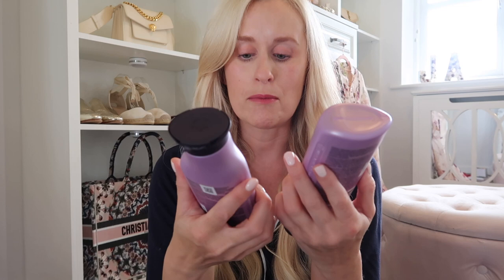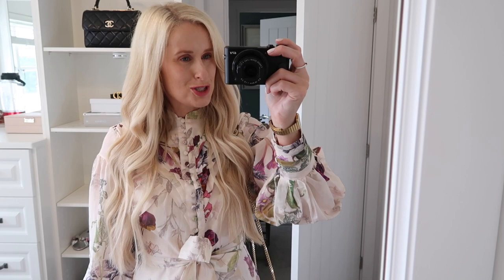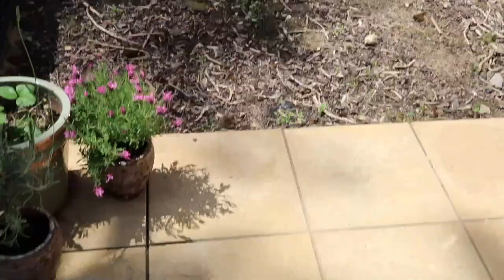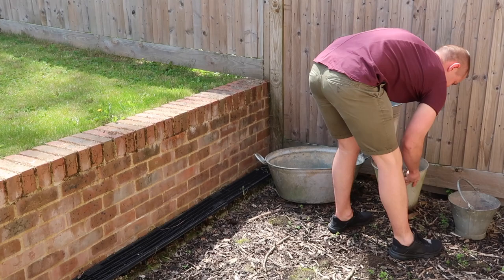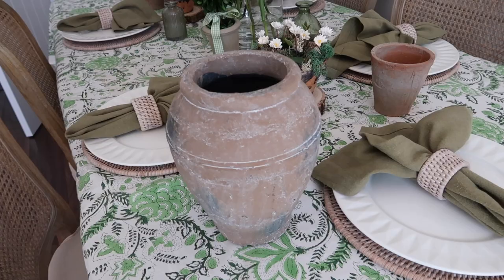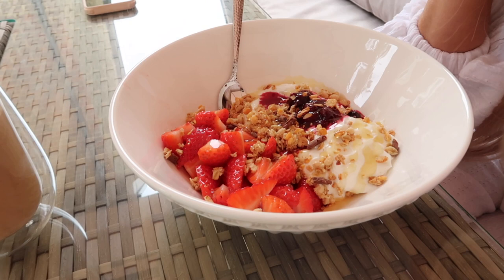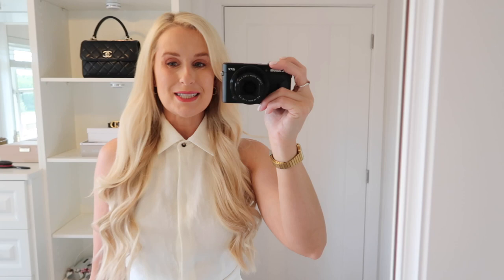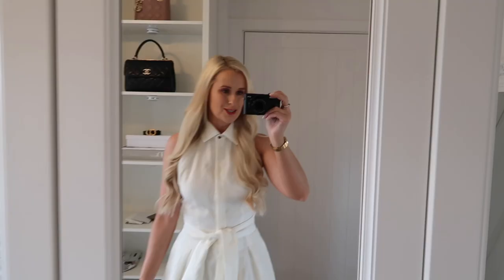OUR PLATINUM JUBILEE CELEBRATIONS AND HOW I WASH MY EXTENSIONS | Aleisha Christine Vlogs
Items mentioned:

*Osmo intensive hair mask
*Pureology shampoo
*Pureology conditioner
*Revlon leave in conditioner
*Cloud 9 magical quick dry potion
*GHD heat protector spray
*Denman brush

Camera equipment;
*Canon G7X Mark ii